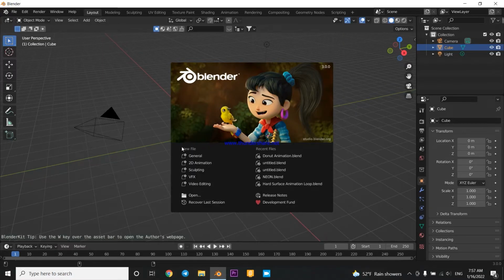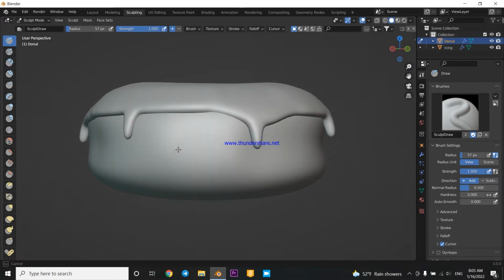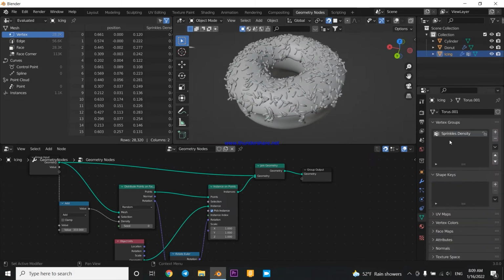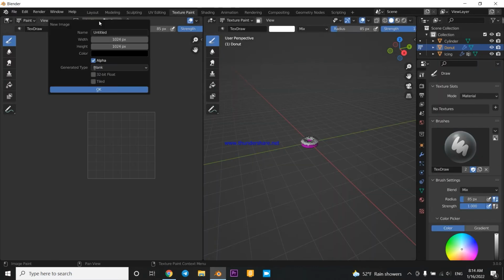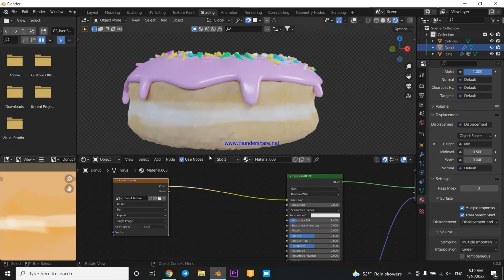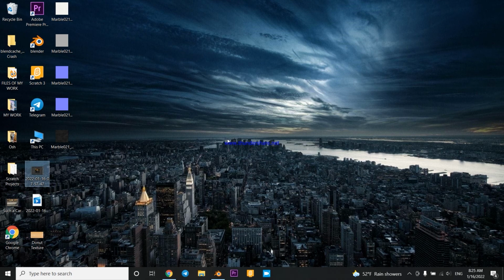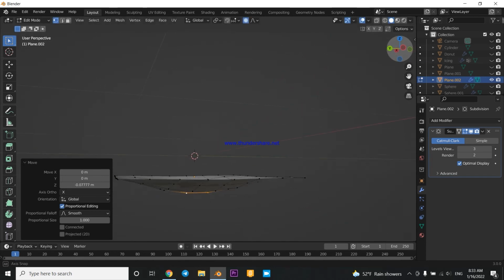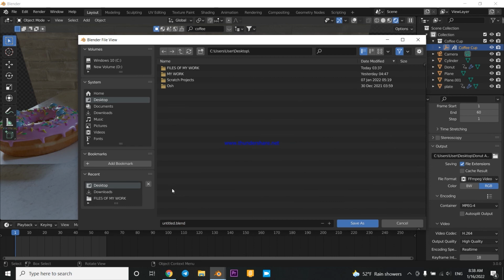Full Donut Course ~ Blender Tutorial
Hello, Here in this video I have made a tutorial on making a donut in blender. And I am pretty sure this is the fastest donut tutorial ever. Also, this is a really helpful video to learn blender for beginners. And I have taught some blender basics like modelling, sculpting, shading, animating, rendering etc.

Author:@SayfulloKhantheuzbek

Video Chapters:
00:00 Intro
00:14 Modelling & Sculpting
06:31 Sprinkles & Geometry Nodes
12:25 Render Properties
13:25 World Settings
14:20 Random Colors
15:53 Texture Paint
18:57 Micro Displacements
22:30 Other Adjustments
28:01 Camera Setup
30:15 Making a plate
33:50 Animation
33:24 Cup of Coffee
36:42 Rendering and Output Properties
37:50 Forgot some plate details
38:19 Thanks for Watching!